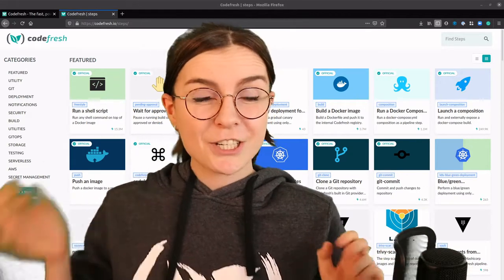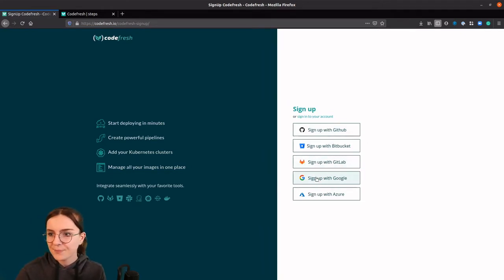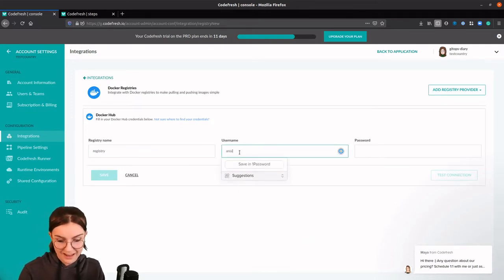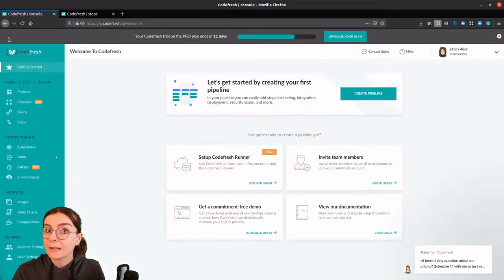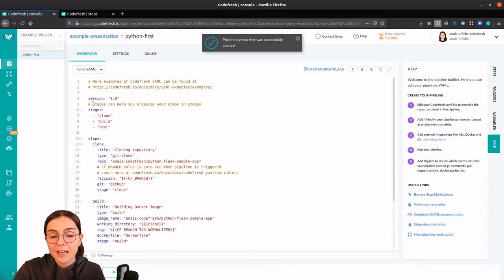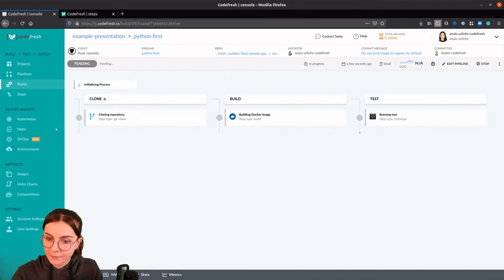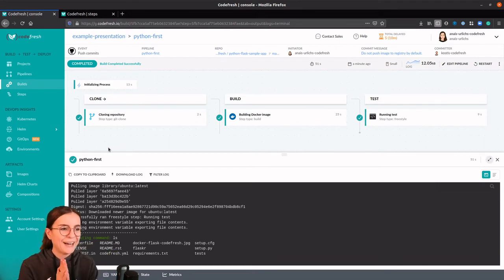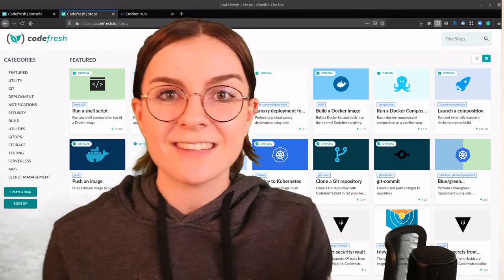Codefresh Quick Bites: Set-up your account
This is the first part of a new series -- Introducing Codefresh Quick Bites -- Set-up your Codefresh account and run your first pipeline!